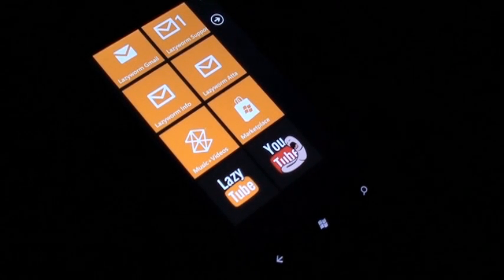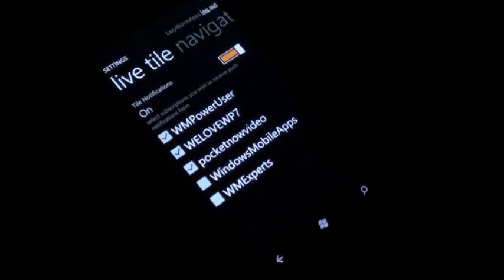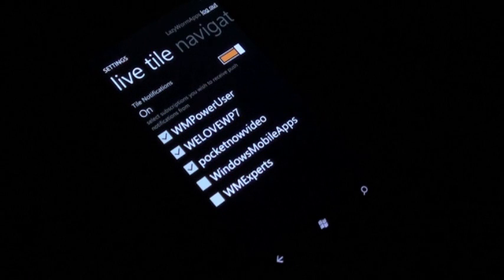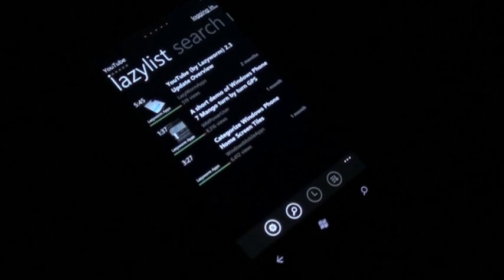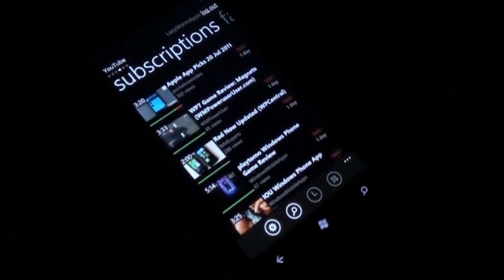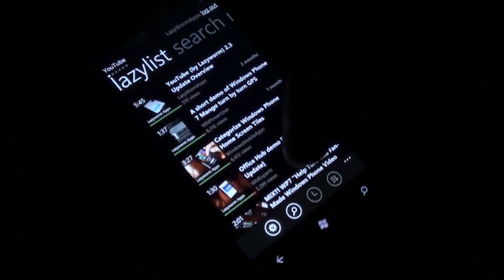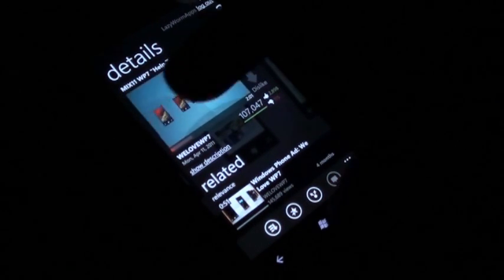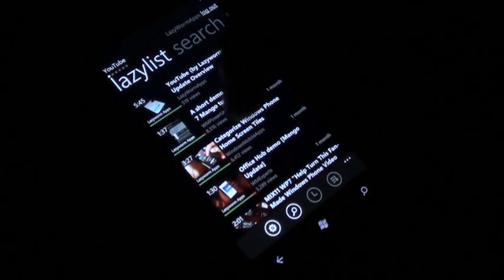WP7 'YouTube' (by Lazyworm) 2.4 Update Overview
Version 2.4 (minor update) is now live.

Main things to note:
- Live tile integration
- Music & Video hub sync option
- Volume slider

- Currently working on version 3.0 (in preparation for Mango)

Please leave us comments and suggestions below, we always love to get your feedback!